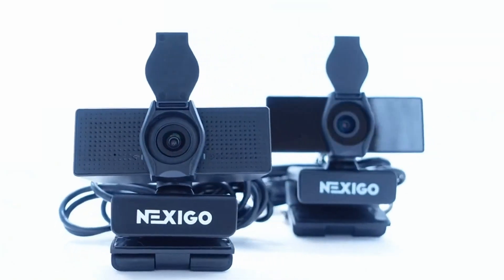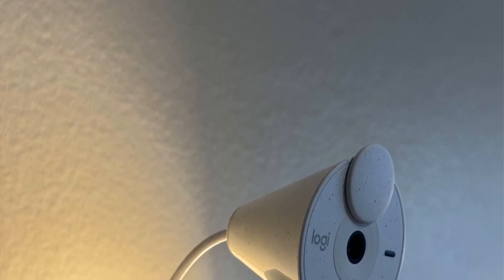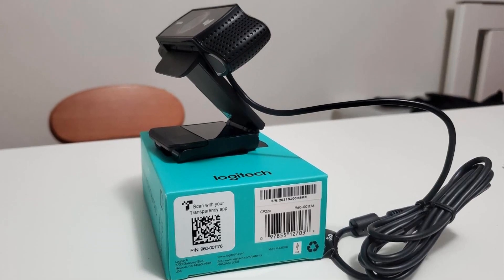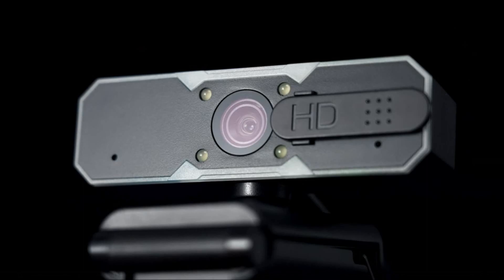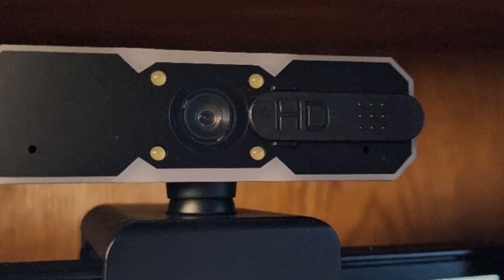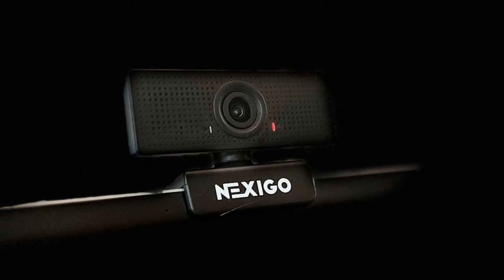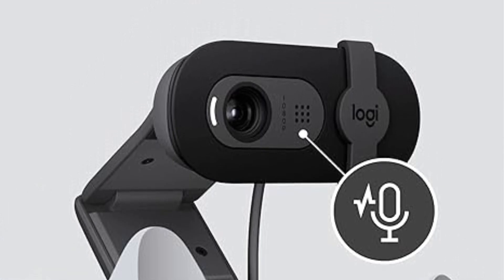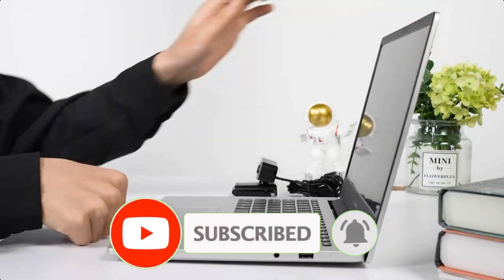✅ Best webcam for twitch streaming: Webcam for twitch streaming (Buying Guide)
In this video, we're going to take a look at the best webcam for twitch streaming. We'll compare the best webcam for twitch streaming on the market and list their features and prices.

👇 Product Links 👇

1️⃣ Logitech Brio 301 Webcam

🔥Amazon ➟

2️⃣ Logitech C922x Pro Stream Webcam

🔥Amazon ➟

3️⃣ NBPOWER Streaming Camera

🔥Amazon ➟

4️⃣ NexiGo N60 Webcam

🔥Amazon ➟

5️⃣ Logitech Brio 101 Webcam

🔥Amazon ➟

👇 Relevant Keywords 👇

Which Webcam Should You Buy For Streaming?? | Best Webcam 2024,Best Cameras For Streaming (2021),Best Camera For YouTube Videos In 2024 (BEGINNER’S GUIDE),BEST Cameras for LIVE Streaming on Facebook Live, YouTube Live, and Twitch!,Best Camera for YouTube Beginners (2024),BEST BUDGET CAMERA for LIVE STREAMING!,I Made My Ultimate Gaming Streaming Setup Ft. Elgato Neo Series,Logitech C310 Webcam | Unboxing & Review | Worth Buying Over C270?,Best Webcam For Youtubers | Logitech C922 Pro Stream Webcam Review | Best Webcam for PC,The BEST Camera for Streaming on TWITCH and YOUTUBE,PS5 Camera for Streaming | Should You Buy It?,Trying a New Stream Camera - Sony ZV-E10,